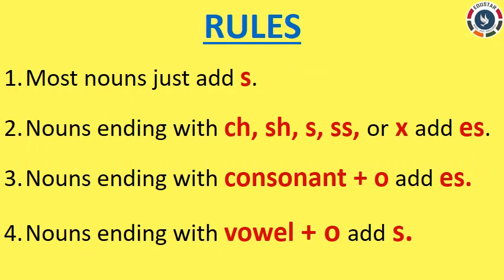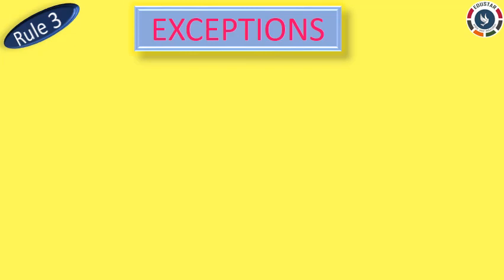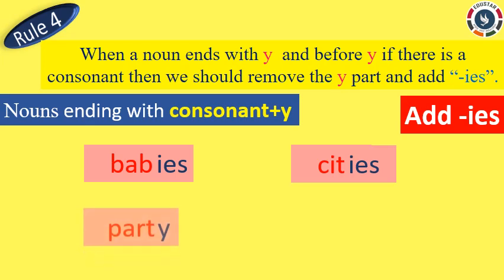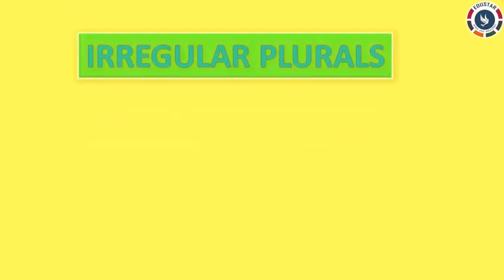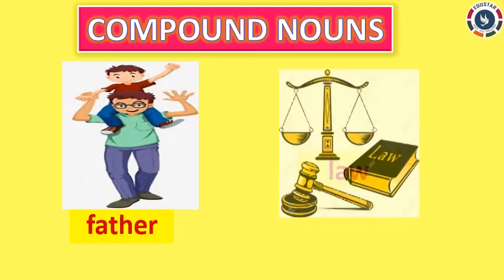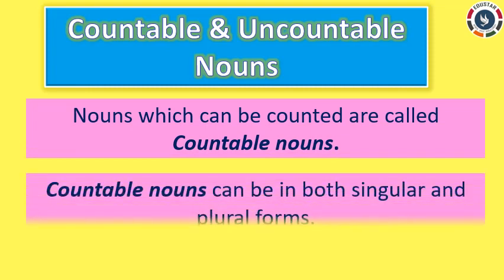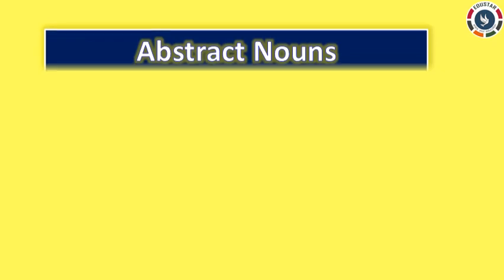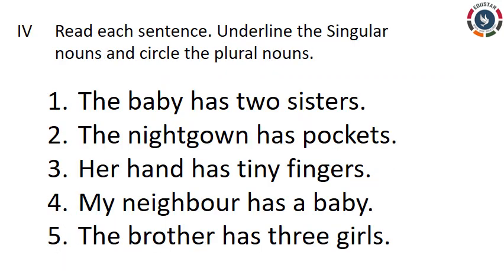Class.4 : ENGLISH : Grammar : Lesson.5 : Revision : Part.2